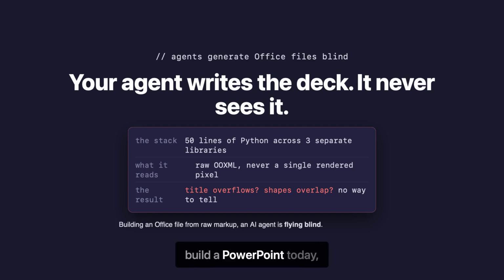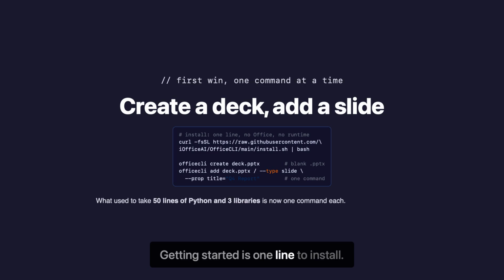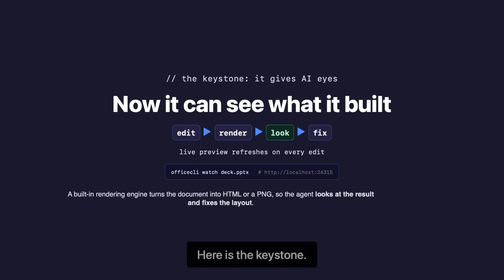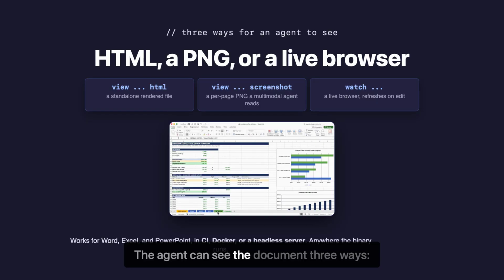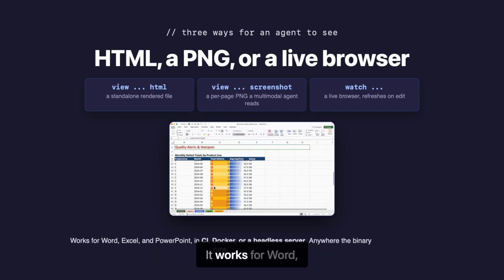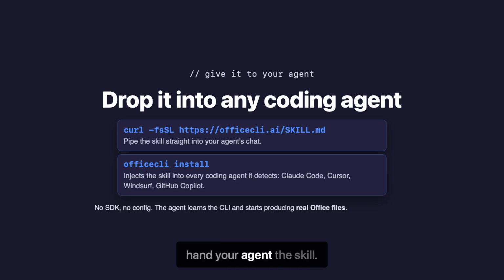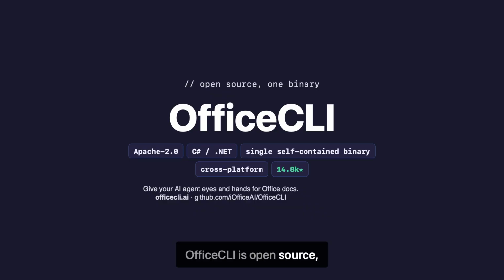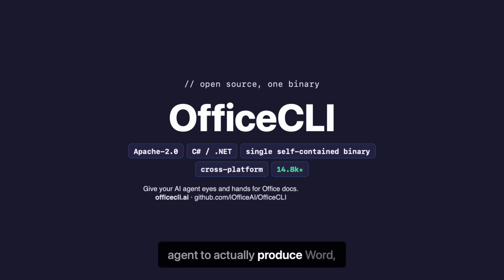OfficeCLI: give your AI agent eyes and hands for Office docs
OfficeCLI is a single self-contained binary that gives an AI agent full read, edit, and automate control over Word, Excel, and PowerPoint files through a clean CLI. No Microsoft Office install required.

It also ships a built-in live preview (HTML and PNG) so your agent can actually see what it produced and fix the layout the way a human would, closing the render, look, fix loop. This walkthrough covers install, creating a deck, adding a slide, and watching it render live at localhost:26315.

Trending on GitHub. Apache-2.0.